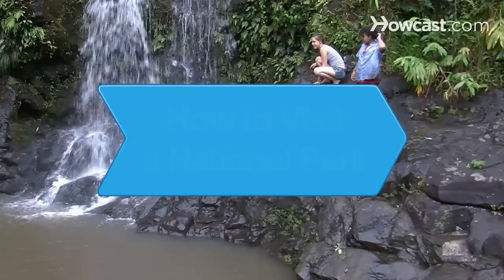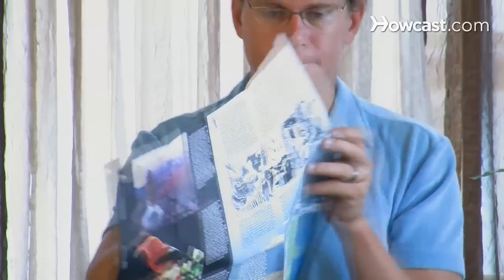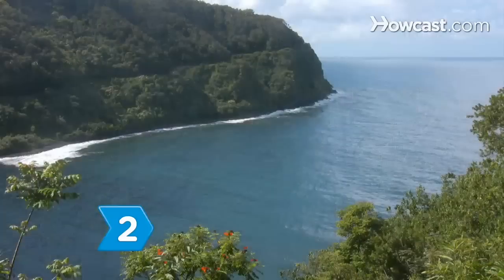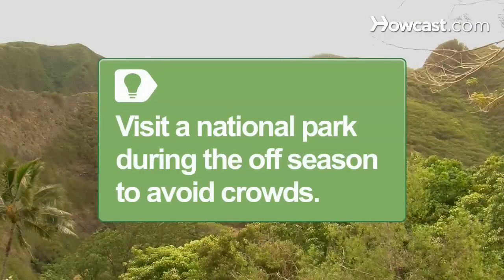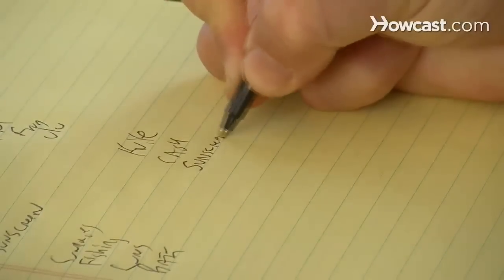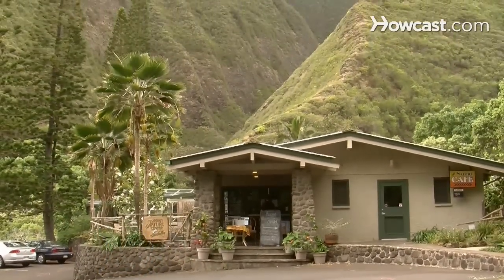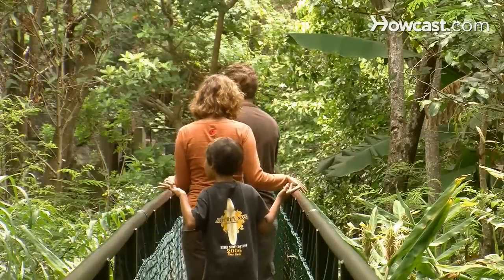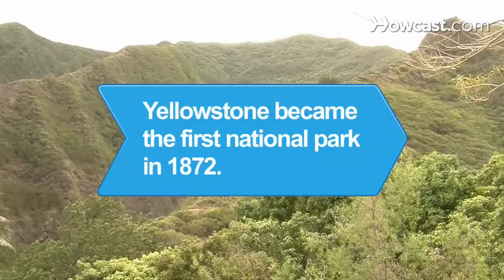How to Visit a National Park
Thoughtful planning of your trip to a national park will ensure you get the most from your vacation and enjoy North America's most wondrous natural treasures.

Step 1: Plan in advance
Plan in advance, especially when visiting the most popular parks and wilderness areas, because permits for access to certain areas are limited.

Step 2: Decide where to stay
Decide where you will stay and how long you need in order to see the sights. Then make reservations as soon as possible, whether you're staying within or outside park boundaries.

Tip
Visit a national park during the off season to avoid crowds.

Step 3: Make list
Make a list of what to bring depending on your planned activities, keeping in mind the basics, such as cash, bug repellent and sunscreen, and that gear may be rented near the park.

Step 4: Check pet restrictions
Check pet restrictions before leaving home if you plan to bring the family pet. Pets are prohibited from some areas.

Step 5: Stop at visitor center
Stop at the visitor center when you arrive to obtain a pass, learn the latest on park conditions, and obtain any needed permits.

Tip
Seniors 62 and older who visit national parks qualify for a $10 lifetime National Park pass.

Step 6: Challenge yourself
Challenge yourself in nature's wonderland in America's 390 national parks and sights where endless options to climb, swim, hike, bike, and ski will help you explore your own limits and potential.

President Grant signed a bill on March 1, 1872 establishing Yellowstone as the country's first national park.